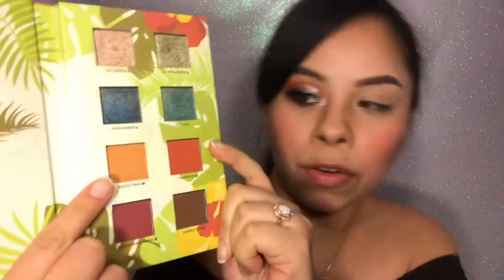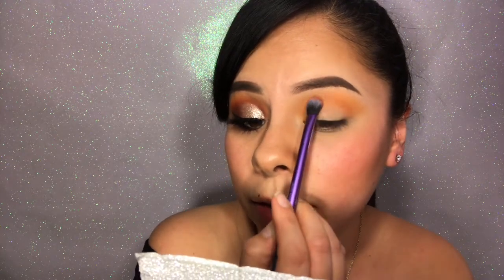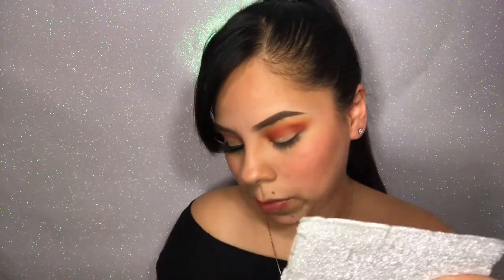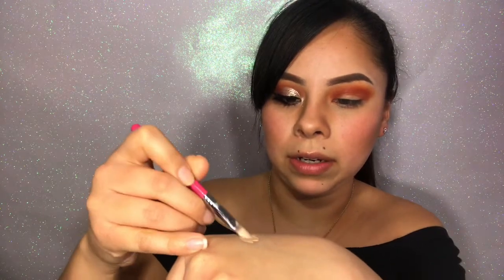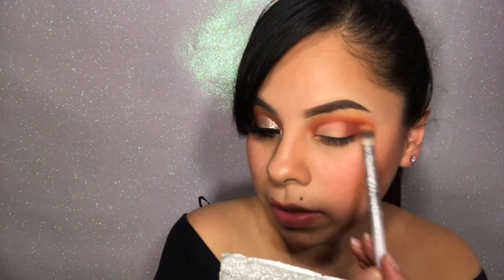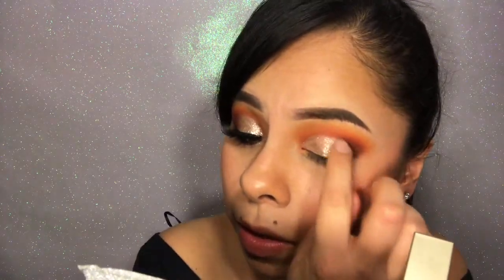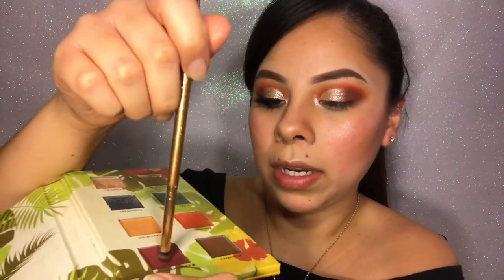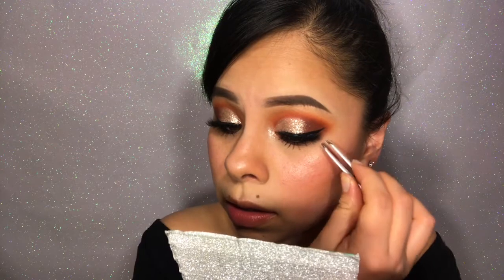PARTY EYESHADOW LOOK!! ALAMAR COSMETICS/STILA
This is a tutorial on a eyeshadow look I did with the Reina del caribe palette from alamar cosmetics and the stila glitter and glow eyeshadow. I hope you guys like it.

Products used:
Alamar cosmetics- reina del caribe vol 1
Stila- glitter and glow eyeshadow in kitten karma
Nyx- matte liquid liner in black
Tarte- shape tape in light-medium honey
Too faced- better than sex mascara
Lily lashes-Gaia